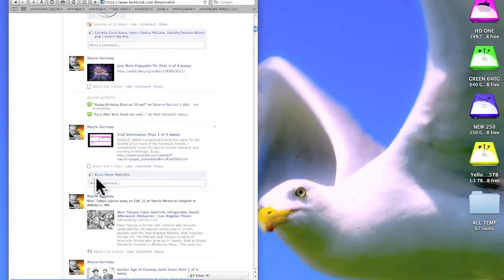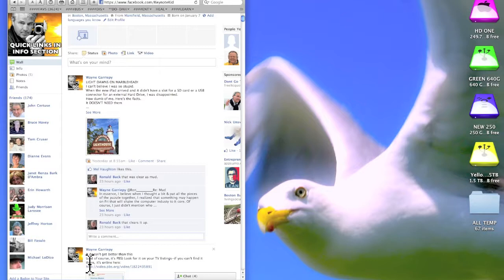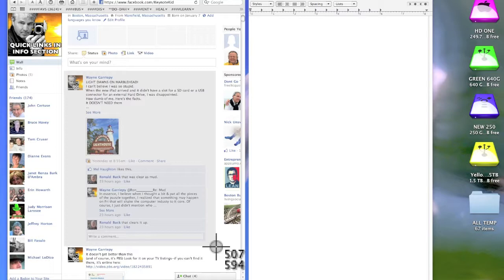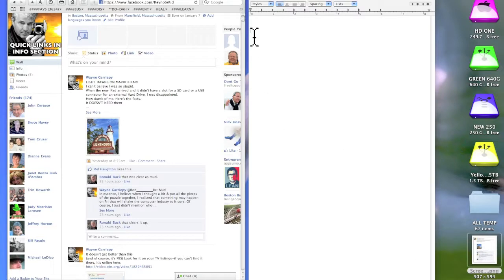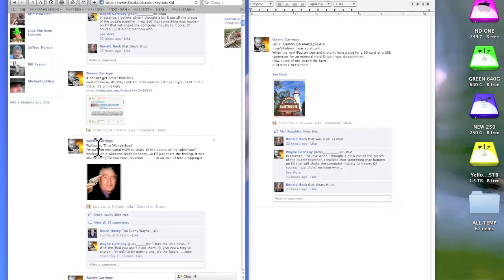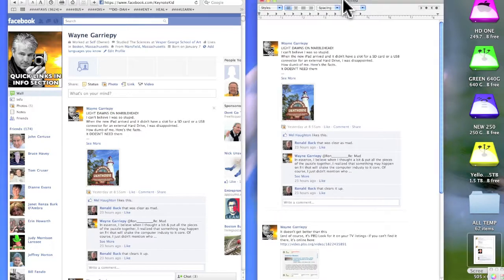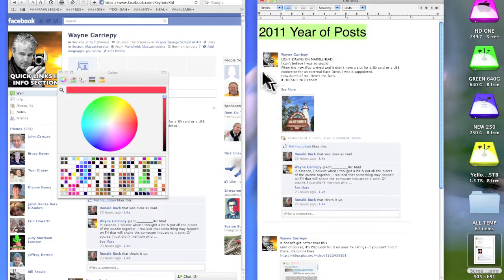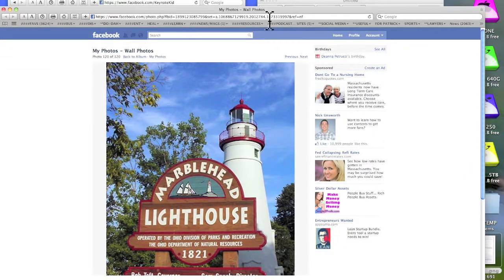FACEBOOK TIPS # 1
Traveling backwards through Facebook to reach older posts can be time consuming. If any of you are like me and want to refer/link to similar subject past posts, even ones from 2 years ago, you need a quick method to do so. Here's how.